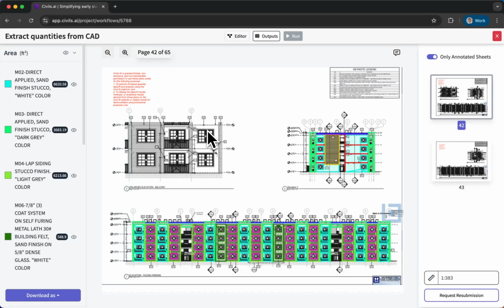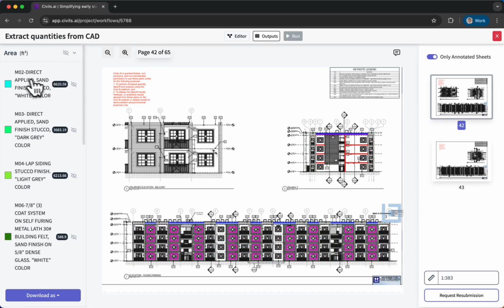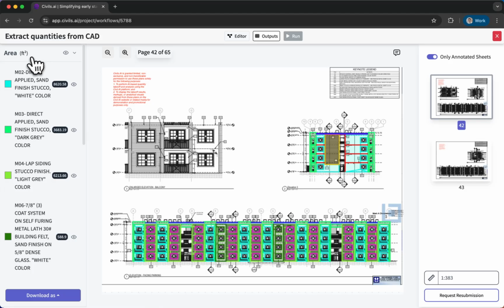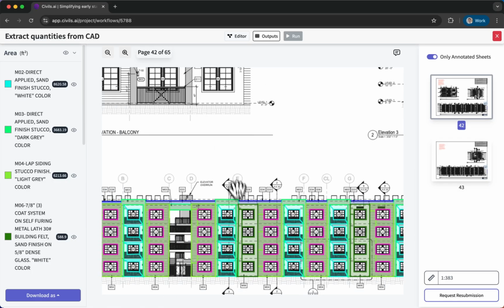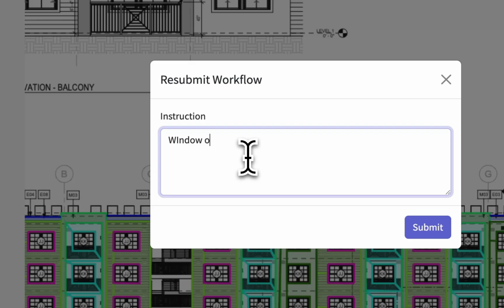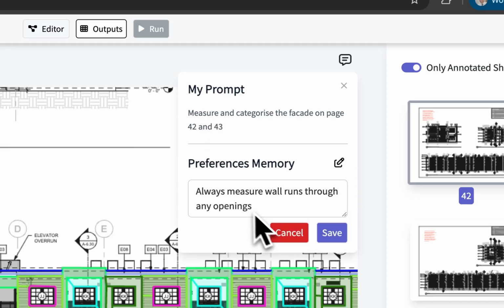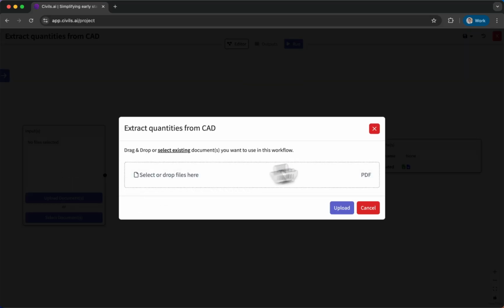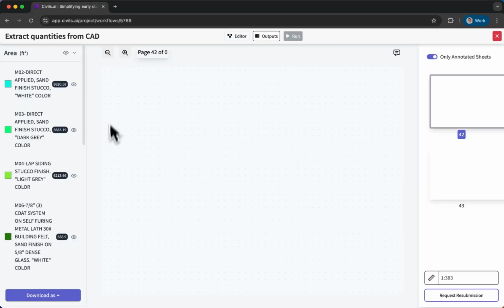AI for Glazing & Facade Takeoffs: How to Extract Elevation Areas by Cladding & Glazing Type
Learn how to use AI to create fast, traceable glazing and façade takeoffs directly from elevation PDFs.
In this tutorial, I walk through the full Civils.ai workflow—uploading drawings, writing the prompt, running the takeoff, and reviewing results—all designed for façade estimators who need accurate, reference-based quantities quickly during bid periods.

How to upload elevation PDFs, façade schedules, and details
How to write effective prompts for façade AI takeoffs
How AI extracts elevation areas by cladding type, glazing type, and vision vs spandrel
How draft takeoffs link back to exact sheets for traceability
How QA review fits into the process
How to export results to Excel & annotated PDFs

🚀 Why This Matters for Façade Estimators
Save hours typically spent scanning drawings
Keep all quantities traceable back to the source sheets
Update takeoffs quickly when addenda are issued
Reduce bid risk and rework
Start from a clean, structured draft instead of a blank page

🛠 Workflow Covered in the Video
Upload elevation and schedule PDFs
Write a clear natural-language prompt
Click Run to generate the draft takeoff
QA review to confirm assumptions
Export: Excel + Annotated elevation PDFs

📦 What the Draft Takeoff Can Include
Elevation areas by cladding type (metal, stone, render, etc.)
Glazing areas split into vision vs spandrel
Breakdowns by elevation, floor zone, or grid (if shown)
Height references based on supplied drawings

⚠️ Limitations (Important)
Not a fully automated takeoff — human review required
Heights are taken strictly from drawings (no inference)
Free-form or double-curved façades are not supported